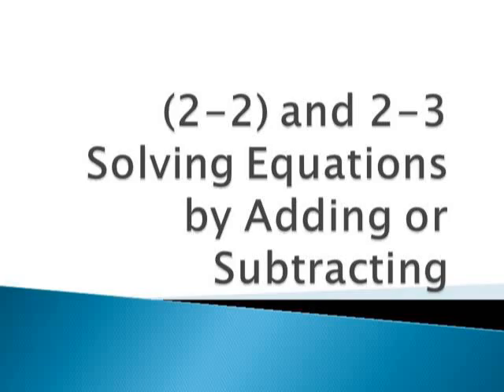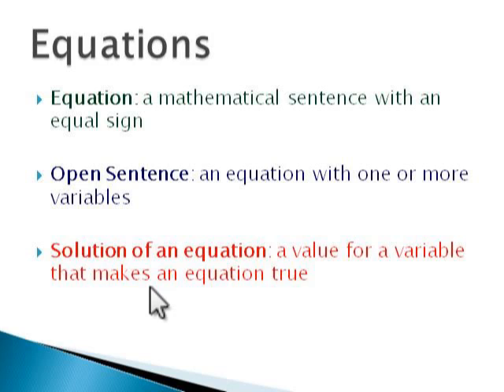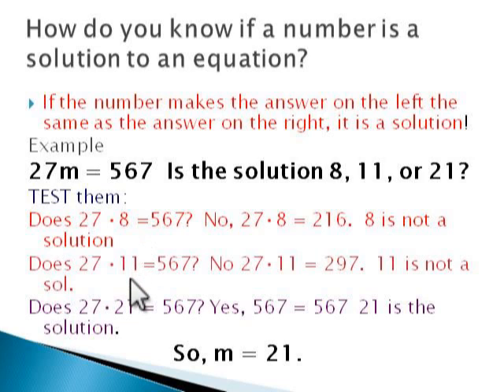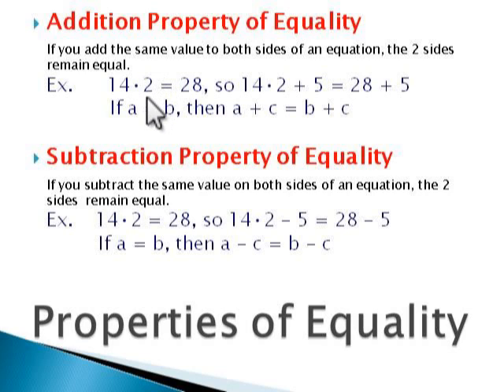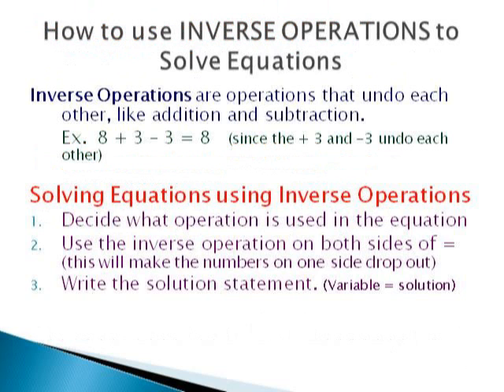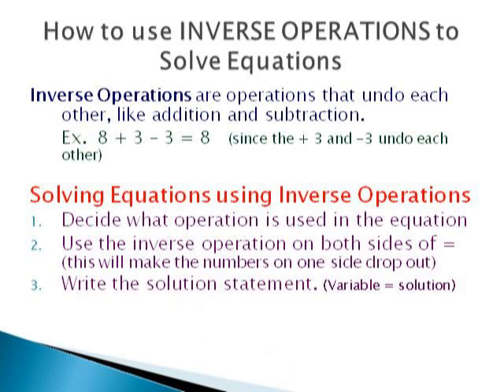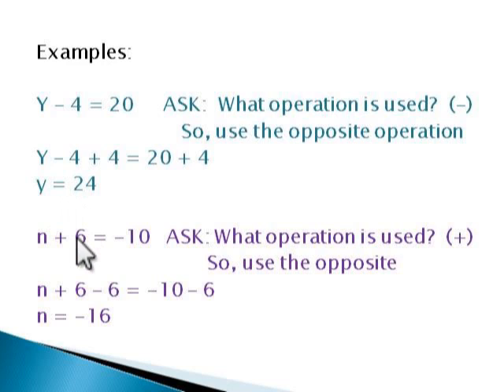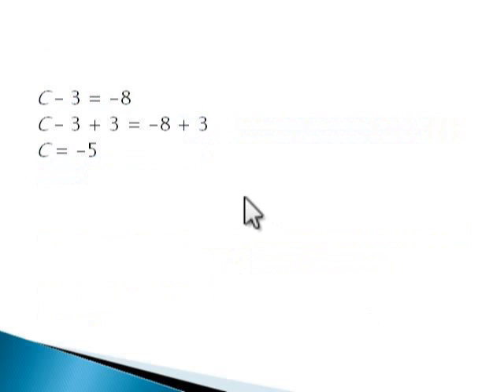lessons 2-2 and 2-3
solving equations by adding or subtracting (using inverse operations)